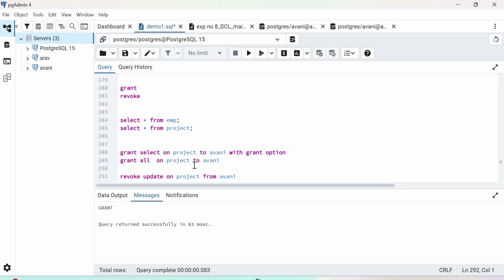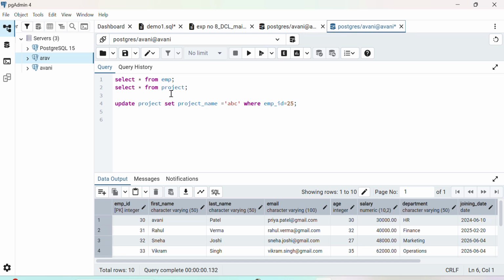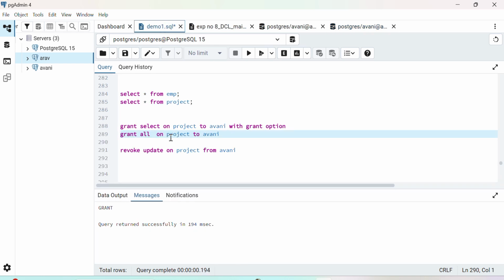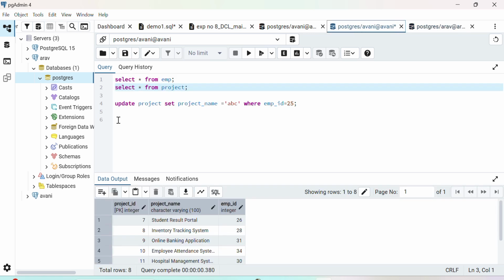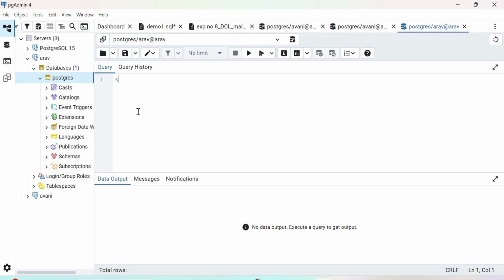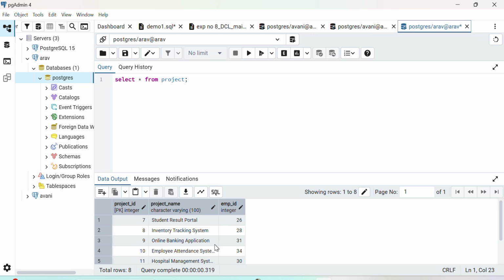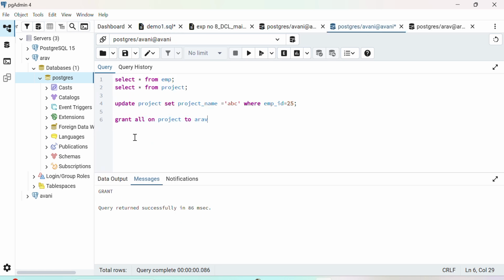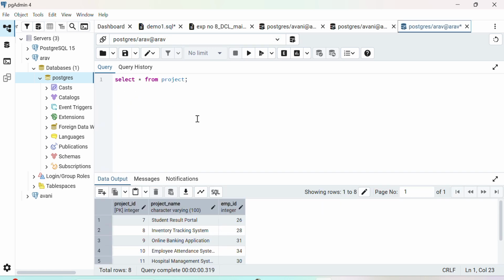PostgreSQL Tutorial #19| DCL commands with cascade # part 2